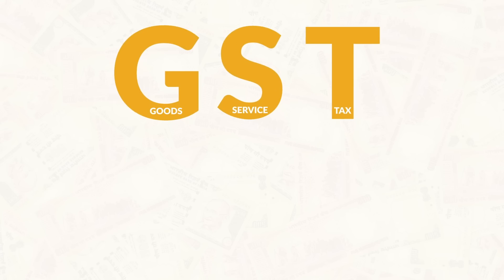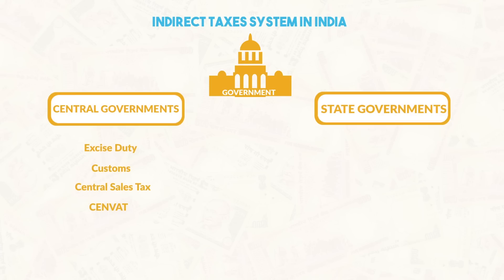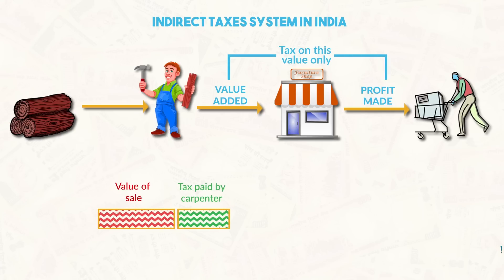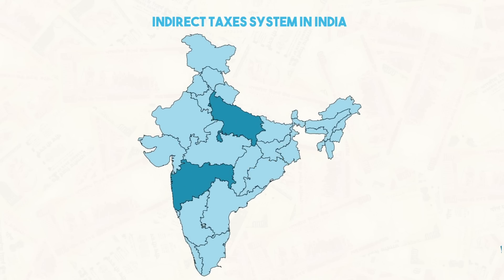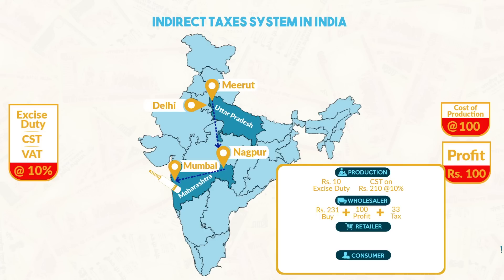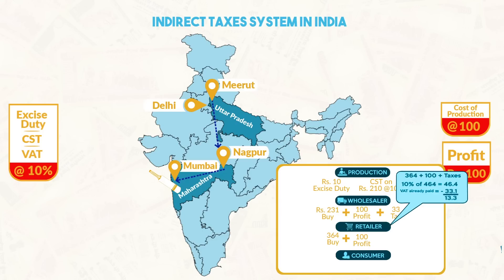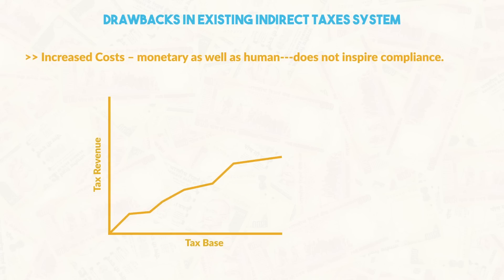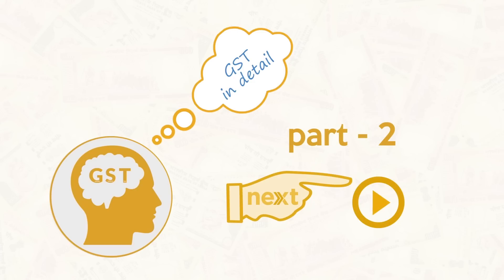[Good and Services Tax - Part 1] Old Indirect Tax System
Multiple Central and State level taxes levied in past had resulted in a complicated system. In this part we have discusses this foregone system with an illustration and identified its drawbacks.